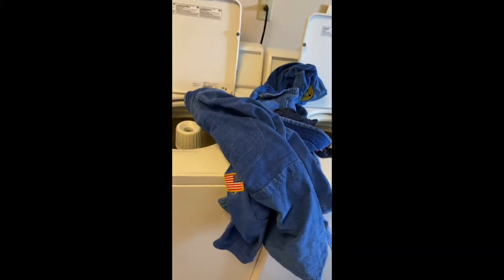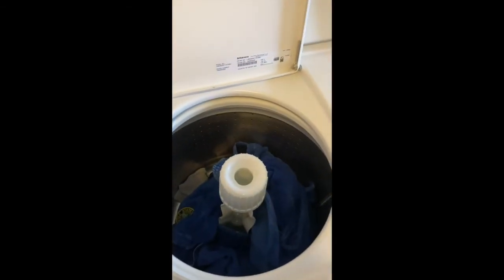Brazilian Jiu jitsu Gi smell | Washing a gi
How to get the smell out of Jui jitsu Gi with baking soda, vinegar and detergent. It works, for the best results let the uniform soak for awhile before running the cycle. It did help about 65%. If it was soaked it probably would have done more.